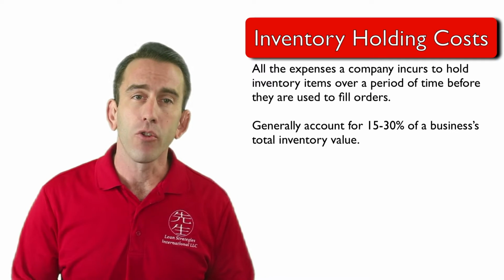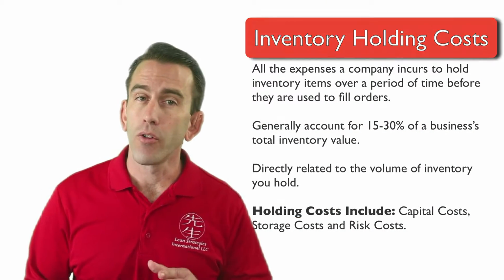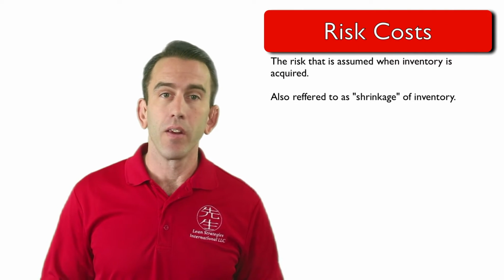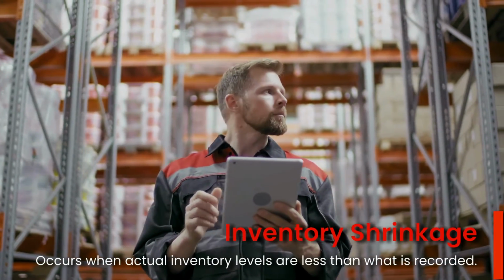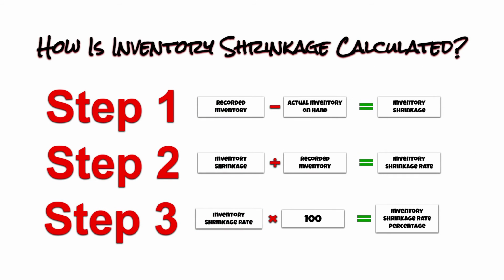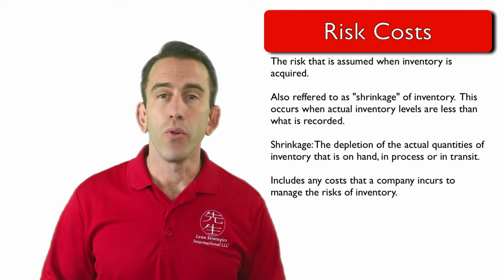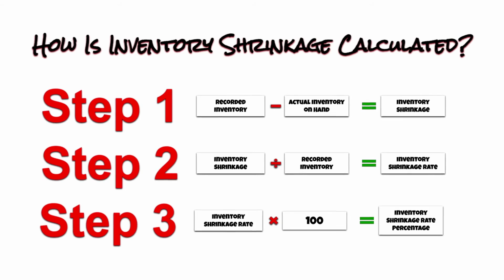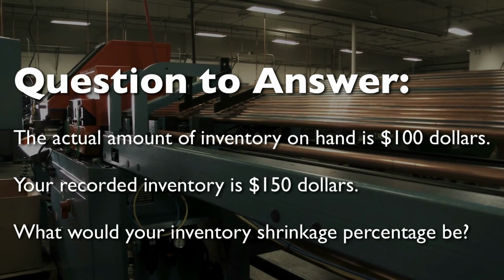Inventory Holding Costs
In this module you will get an in depth look at inventory holding costs. This will include Capital costs, which are the costs required to purchase rawmaterial or inventory items along with financing fees, loan maintenance fees, and interest. You'll also learn about Storage costs, which are another important element of your holding costs. When you think of storage costs you should think of any of the resources that you use to handle and store your inventory. Finally you'll learn about One element of holding costs, risk. risk costs are the risk that is assumed when inventory is acquired. In this video, Lean Strategies International LLC. will introduce risk costs as they relate to item level inventory.